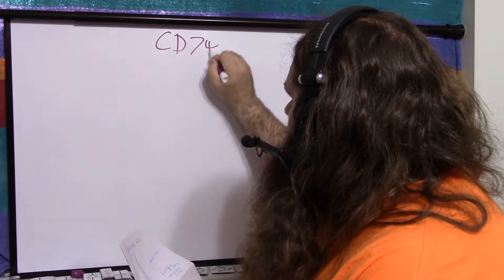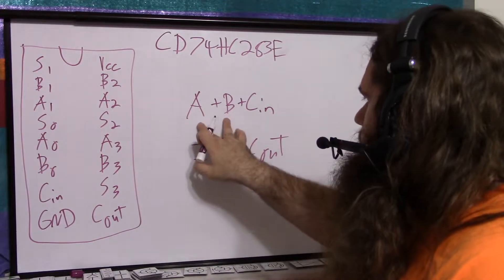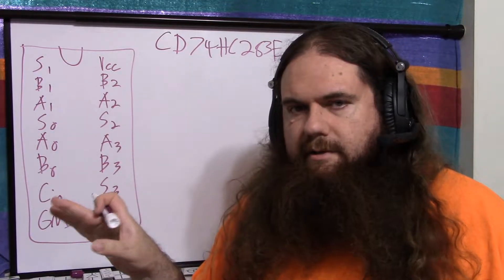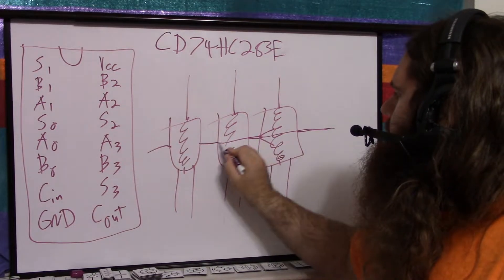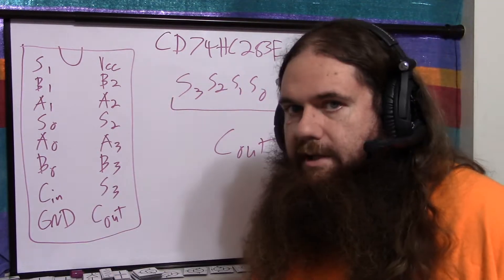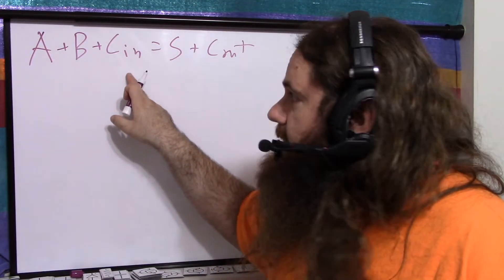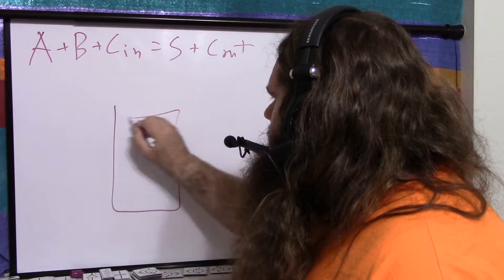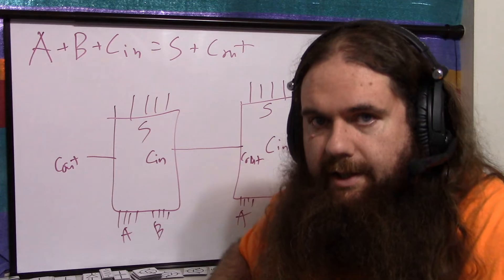CD74HC283E - Chainable 4-Bit Full Adder With Fast Ripple Carry - Simply Put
The CD74HC283E is a four-bit full-adder, meaning it provides a full sum and carry-out with two operands plus a carry-in. It has fast ripple carry, meaning the carry-out is computed with less propagation delay than the full sum, so that it can be forwarded to the next chip in the sequence and the overall multi-chip sum is finalized more quickly than it would be if each chip had to fully finalize before the next chip could begin propagating.